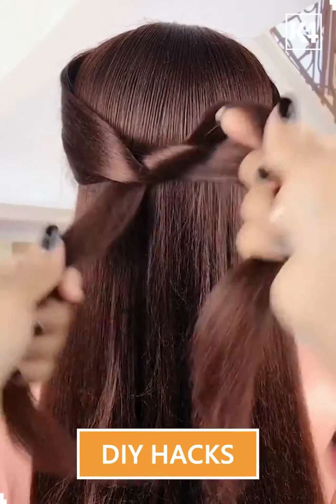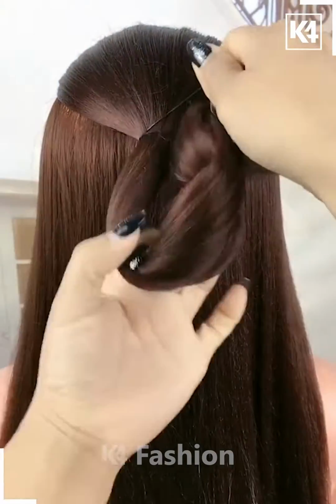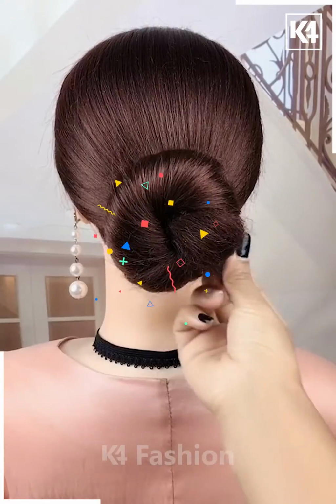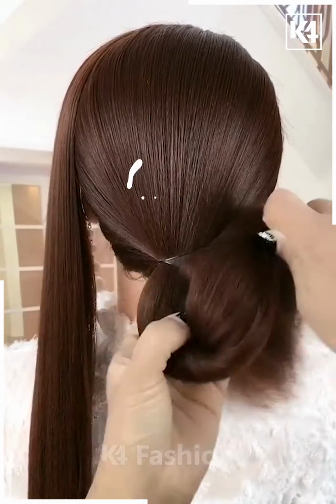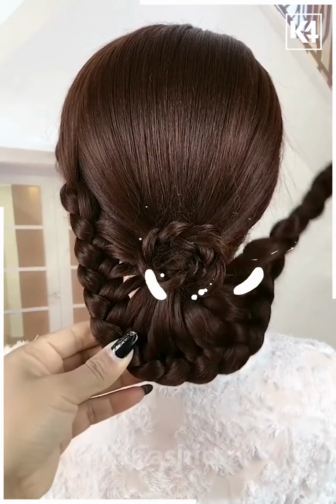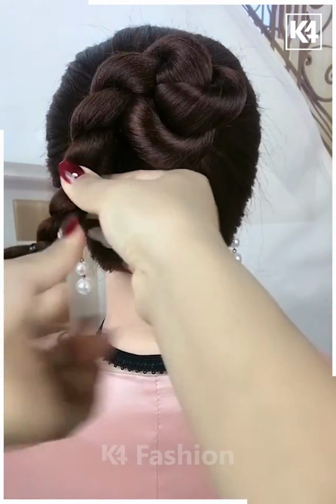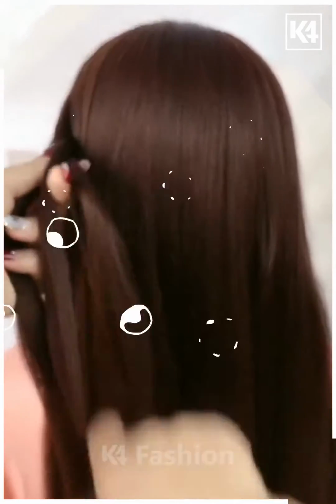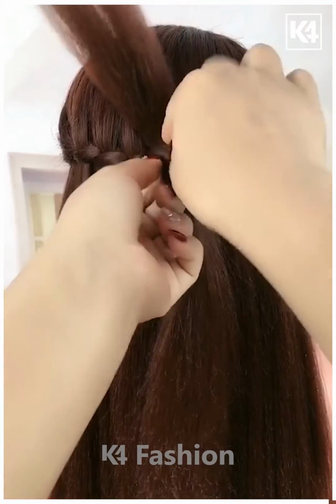Effortless Hairstyle Ideas Knots, Braids, and Buns Tutorial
Get ready to elevate your hairstyle game with these effortless hairstyle ideas tutorial! In this video, we will show you how to create stunning knots, intricate braids, and chic buns that will take your look to the next level. Whether you're heading to work, a party, or just a casual day out, these hairstyles are perfect for any occasion. Say goodbye to boring hair days and hello to fabulous hairstyles. Watch till the end for all the tips and tricks you need to master these trendy looks. Get ready to slay every hair flip with these must-try hairstyle ideas!
0:01 Creating knots with hair sections
0:12 Making a bun with front hair section
0:18 Dividing hair into three sections and making a braid
0:29 Rolling the braid and attaching it properly
0:36 Rolling the remaining hair sections into a bun
0:44 Creating a twisted hairstyle with front hair section
0:50 Dividing hair into two sections and twisting them
0:56 Attaching the twisted sections on top
1:03 Making a braid with the front hair section
1:12 Braiding the remaining hair sections and adding them to the braid
1:19 Creating a braid with three hair sections
1:27 Adding smaller sections to the braid and attaching it
1:30 Making a ponytail and rolling the sections into a bun
1:41 Attaching the bun with a hair clip
1:52 Creating a bun with the rolled hair of a ponytail
1:59 Attaching the bun with a hair clip
2:04 Making braids with front hair sections
2:13 Adding smaller sections to the braids and attaching them

Description:
🌟 Looking for effortless hairstyle ideas? In this tutorial, we will show you how to create stunning hairstyles using knots, braids, and buns. 🌟

0:01 - Start by taking a section of your hair and making a knot with it using an elastic. Repeat this process from another side until it starts looking beautifully knotted.

0:18 - Take the front section of your hair and tie it nicely with an elastic. Divide your hair into three sections and make a braid out of it. Pull it inside out from the front and attach it properly.

0:36 - Tie your hair and roll it all together to create a bun. Attach the bun properly for an elegant look.

0:50 - Take the front portion of your hair, tie it nicely, and divide it into two sections. Pull them inside out from the front and attach them on top.

1:03 - Set the front section of your hair aside and tie the remaining hair with an elastic. Make a braid with the three sections of hair and pull it out from the braids. Attach it properly, and you're done.

1:30 - Make a ponytail and divide it into two sections. Roll them onto each other until it starts looking stylish. Tie it with an elastic and transform it into a beautiful bun using a hair clip.

1:52 - Make a ponytail and roll the hair of the ponytail into a bun. Attach it securely with a hair clip for a chic hairstyle.

2:04 - Take the front section of your hair and divide it into three parts. Make braids out of them and tie them with an elastic. Repeat the process with the remaining hair sections and attach them for a cute and easy look.

Try out these simple and quick hairstyles using knots, braids, and buns for an effortless and elegant hair look. 💇‍♀️💖